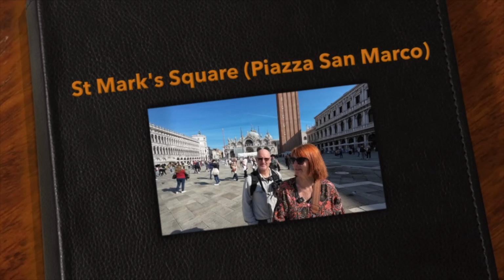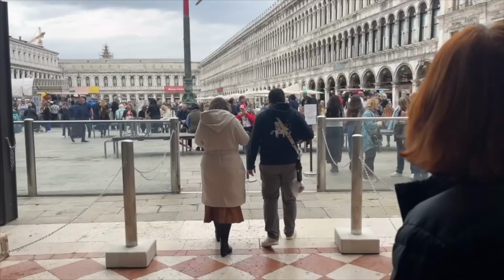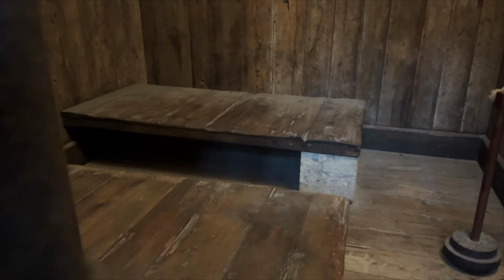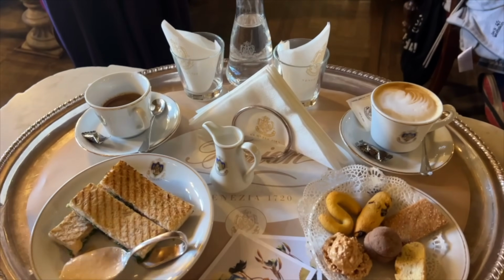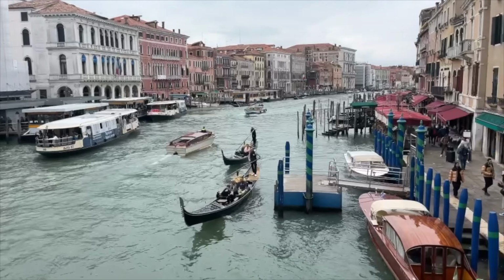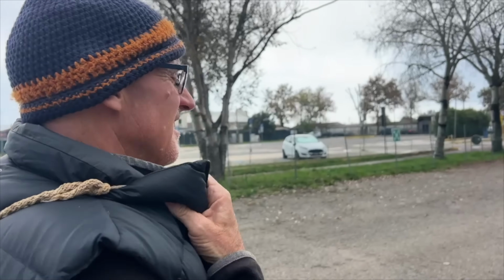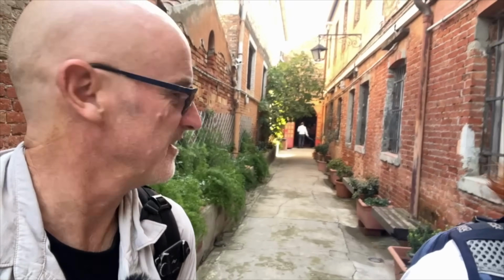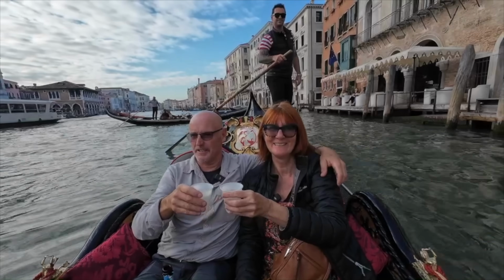The Best Things to do in Venice, Italy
Ah Venice!  One of the most beautiful cities in the world.  If you want to know the best things to do in Venice, keep watching.  From Gondolas to St Marks Square, the Rialto Bridge, Doge's Palace, canals, bridges and tiny back alleys, in this video we show you the highlights of Venice, Italy, and some hidden gems too.

We have both visited Venice many times in the past, and it's always a pleasure coming back here.  On our recent Road Trip around Italy in our Campervan, we stopped off at Venice for 5 days, which gave us plenty of time to explore not only the main island, but some of the outer islands in the lagoon too.

We hope you enjoy this Venice travel guide.

We are Nigel and Sue, a couple of outdoor adventurers.  After living in a van travelling around Australia for 3.5 years on our big lap, we’ve moved to Europe, bought a new van and we're now exploring the highlights and hidden gems of this continent.  Join us for all the history and culture of Europe along with the day to day realities of living in a van.